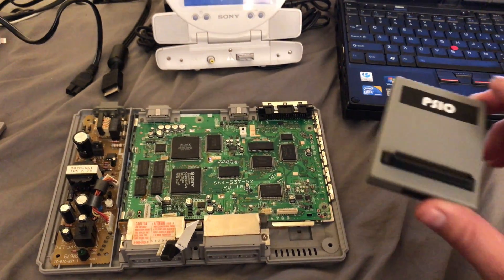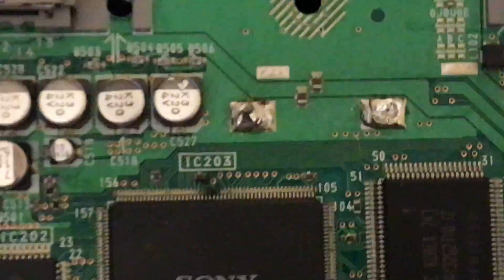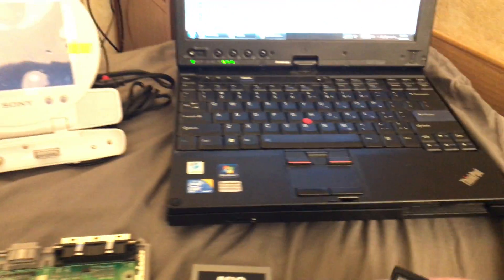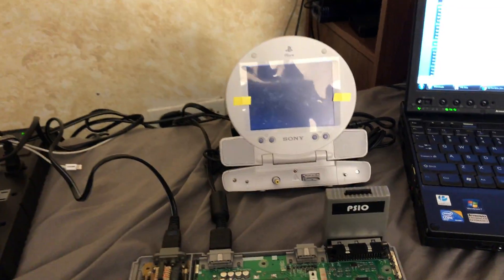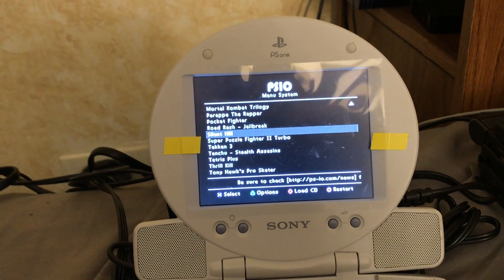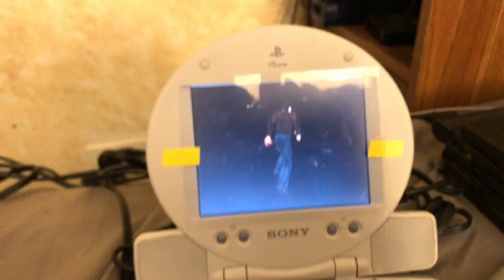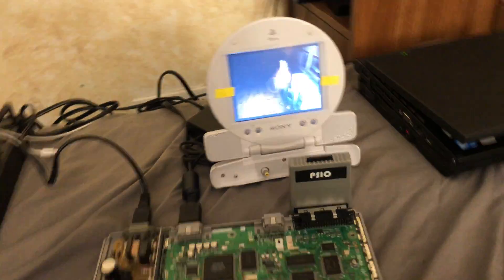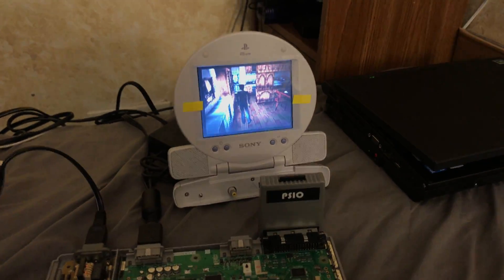Cybdin [ PSIO ] - Demonstration Video - 4K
Just a quick demonstration video of me showing off the installed PSIO unit that I got, as well as the installed switch board and the story of the technical difficulties I had during this whole endeavor.

I'm really surprised and happy that I essentially broke this motherboard but fixed it, and still got it back running with the PSIO unit.

I ripped a couple vias off of the motherboard and had to basically drill thru the board to solder a couple wires to the traces they're supposed to go to on the other side of the board..I also blew a fuse trying to repair the video chip and so I temporarily bypassed it with a bread twist tie (ghetto!), and somehow I managed to solder the legs of the damaged video chip back onto the motherboard even tho the connections were almost microscopic.  I'm pretty proud of the outcome of this and super geeked that it's all up and running!